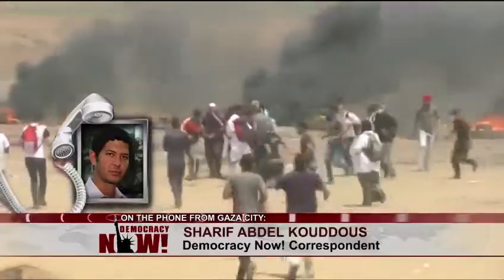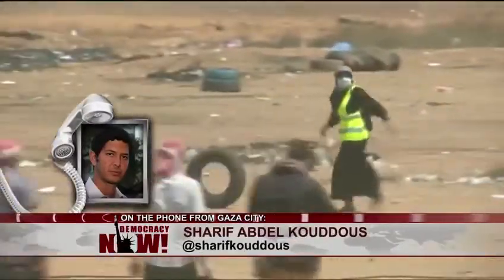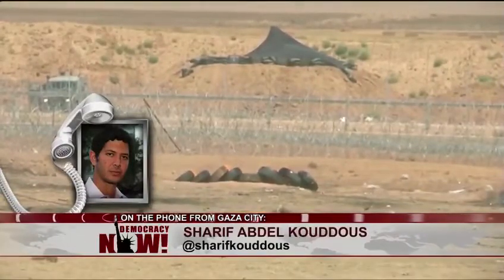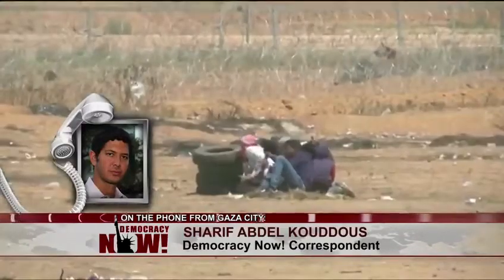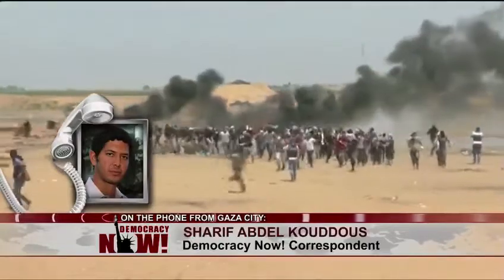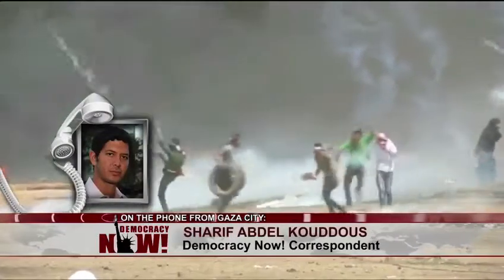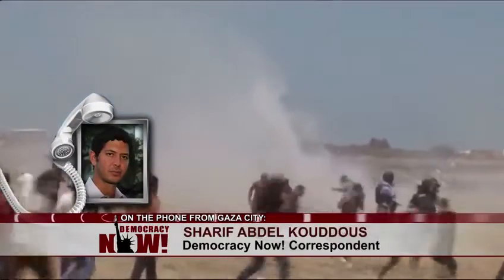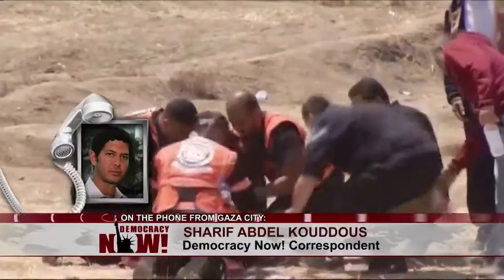Israeli soldiers have killed more than 50 Palestinians protesting nonviolently in Gaza today.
Israeli soldiers have killed more than 50 Palestinians protesting nonviolently in Gaza today. Democracy Now! correspondent Sharif Abdel Kouddous reported live this morning from Gaza, where he witnessed sniper fire and Israel's military shooting tear gas canisters on protesters from drones. "There are people gathering, mostly young men and boys, up near the border, where there is barbed wire… And you can see, just a couple of hundred yards away, Israeli soldiers, under these canopies, on mounds of sand, sometimes in jeeps… snipers are literally picking people off. I’ve seen people who weren’t even close to the fence being shot. Most of the people are being shot in the lower extremities, in their legs. I saw one person shot in the throat," Kouddous says. The protests are ahead of May 15, or "Nakba Day," marking 70 years since the expulsion of hundreds of thousands of Palestinians upon the founding of the state of Israel